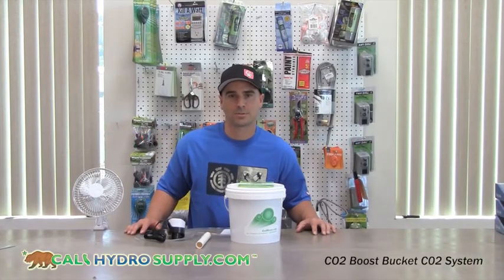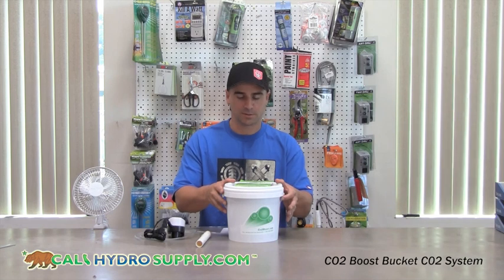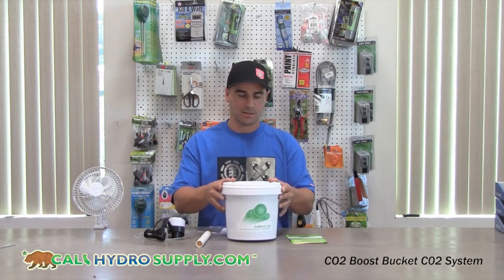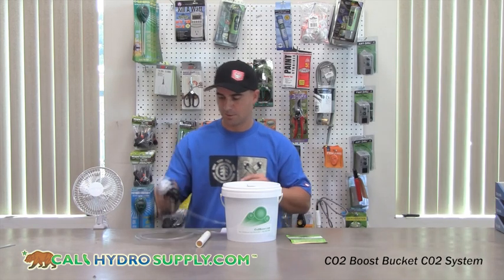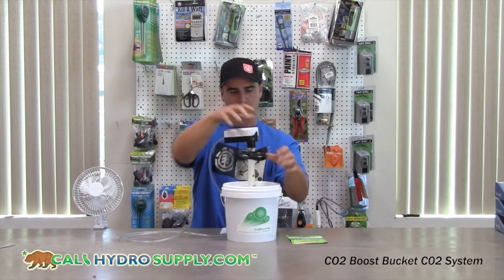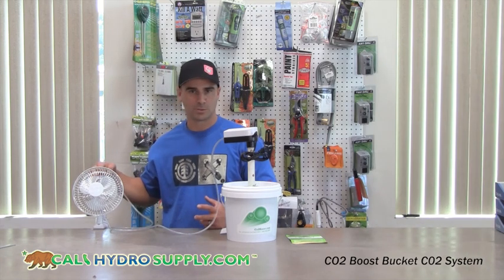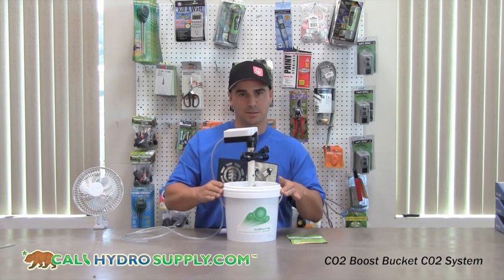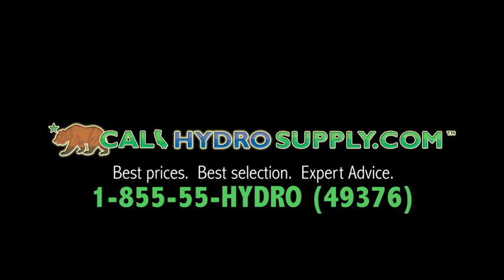CO2 Boost bucket mushroom compost CO2 system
Learn how the CO2 Boost bucket mushroom compost CO2 system can put 800-1000 PPM of CO2 into your 10x10 grow room with no flames and no heavy CO2 canisters.